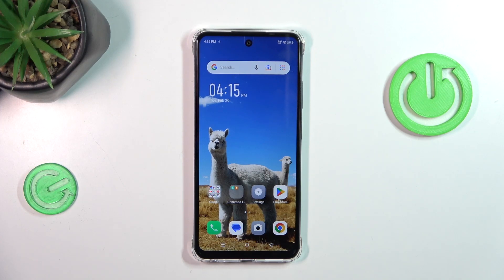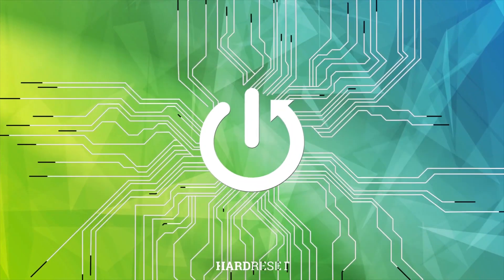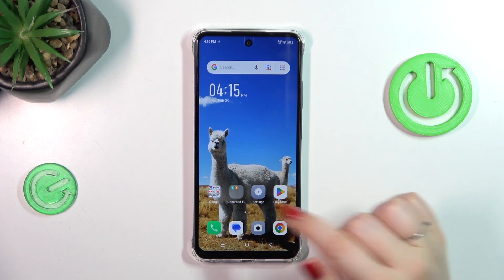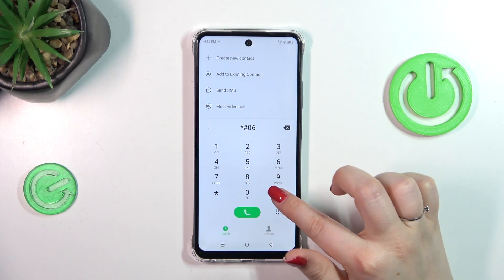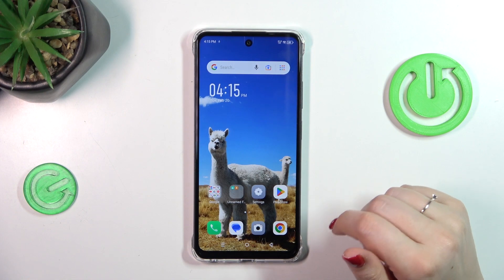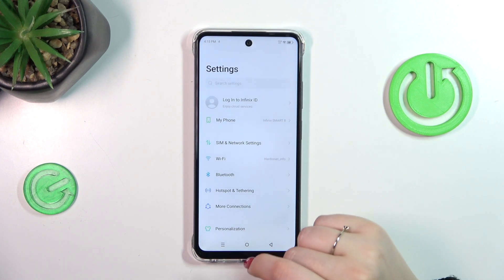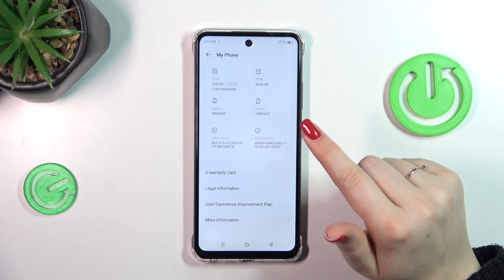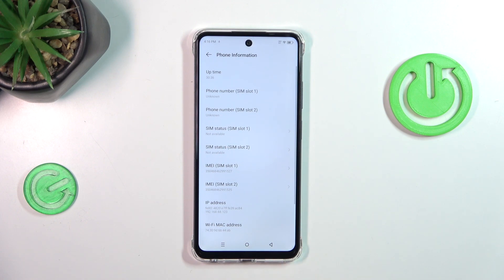How to Check IMEI Number on Infinix SMART 8?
Ensure your Infinix SMART 8 is properly identified and registered by learning how to check its IMEI number. Follow our step-by-step guide to locate and verify the unique IMEI number of your device.

Where Can I Find the IMEI Number on Infinix SMART 8?
What's the Simplest Method to Verify the IMEI Number of Infinix SMART 8?